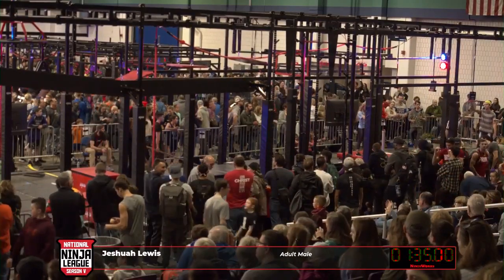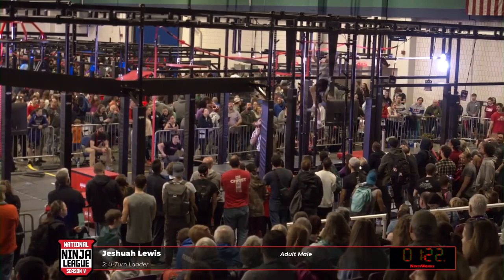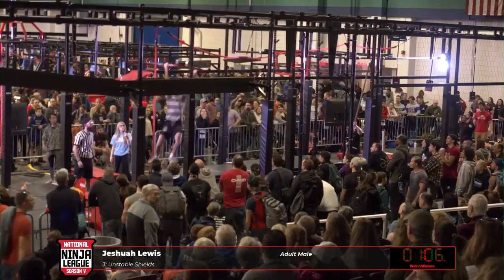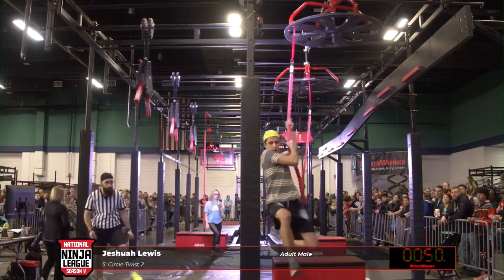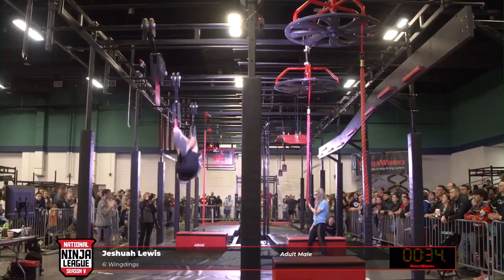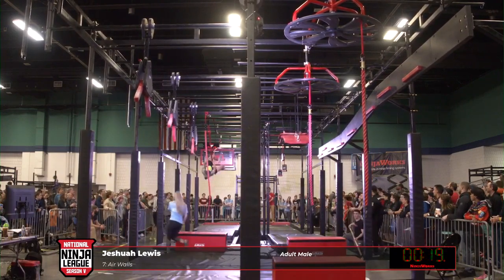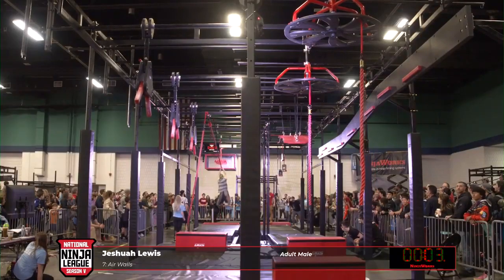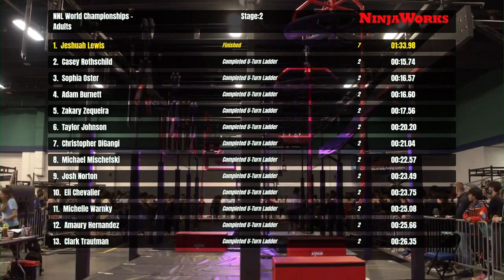Jeshuah Lewis Stage 2 | 2020 NNL World Championship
Local ninja Jeshuah Lewis cuts it close, but beats Stage 2 with the back half sight unseen.